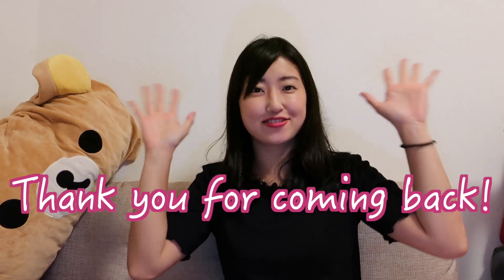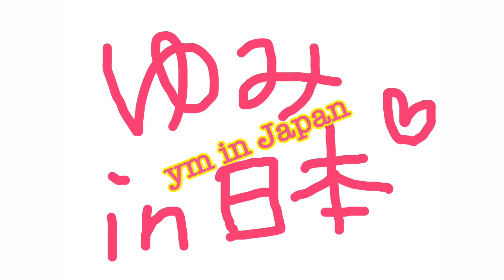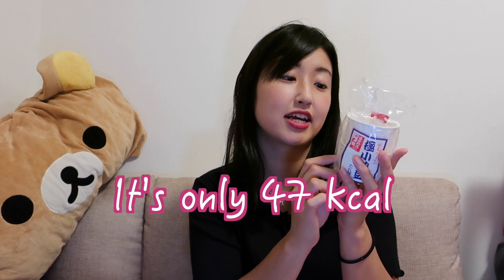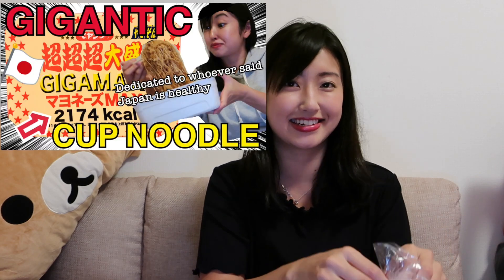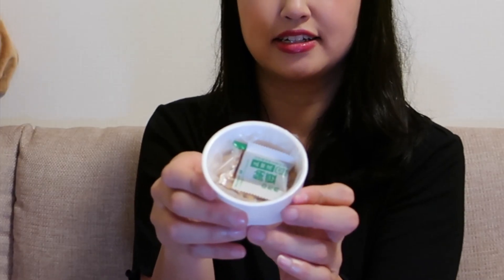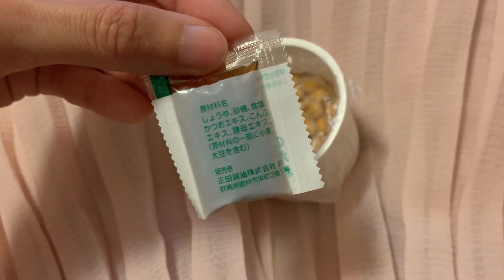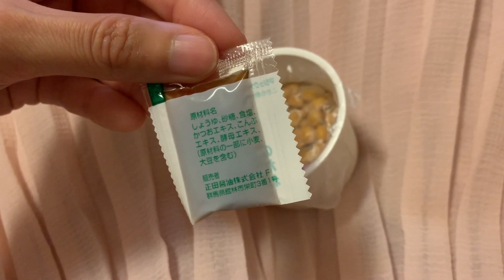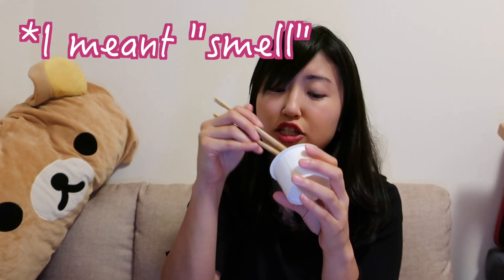【Dare to Eat?】Japanese Traditional NATTO！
There is a Japanese traditional dish called NATTO and it looks rotten but it's not!
NATTO is full of protein and totally vegetarian -friendly!! There is no way you won't try this.